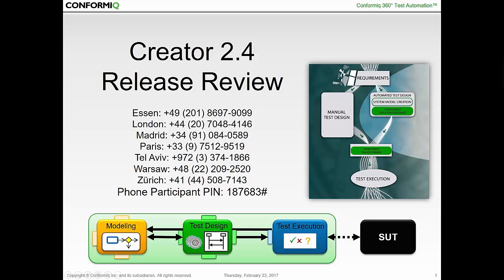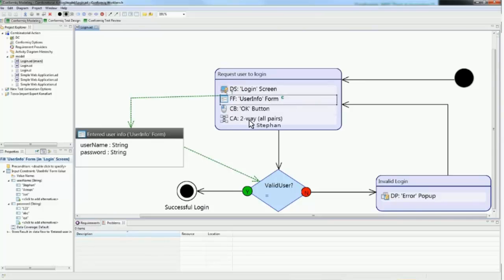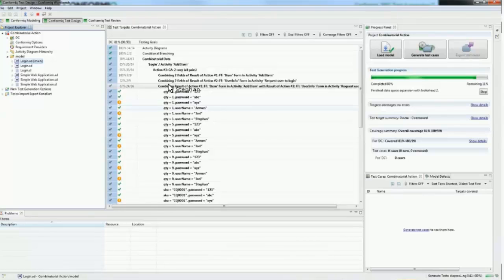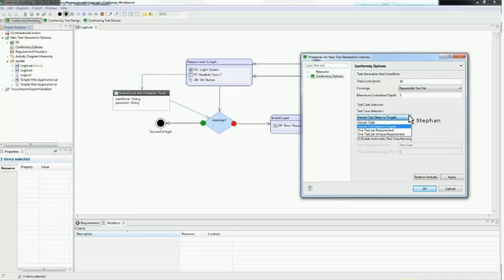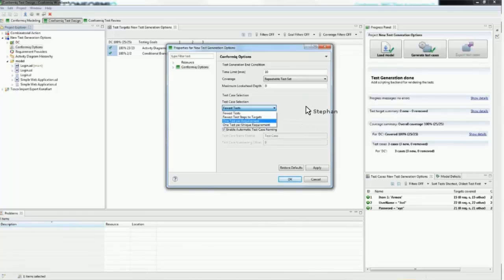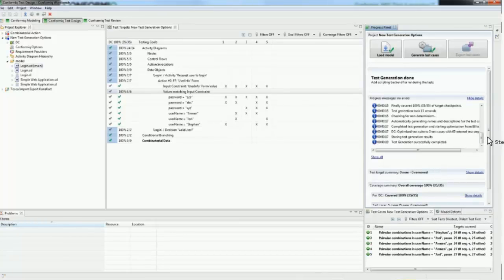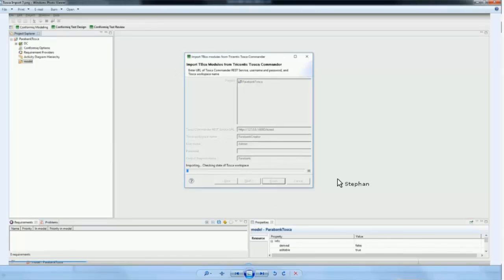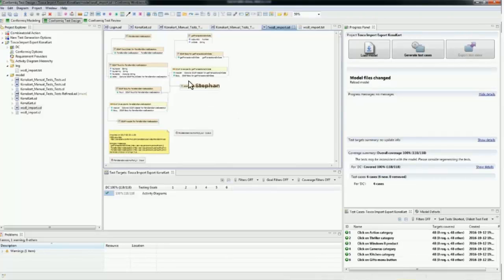Conformiq Creator 2.4 Release Webinar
This video introduces the Conformiq Creator 2.4 which was released in Feb 2017. This version includes a new action for combinatorial data generation and radically simplifies test generation with automatic lookahead handling. In addition, it features a new integration with Tricentis Tosca as well as updates to SOAP and REST API importers.